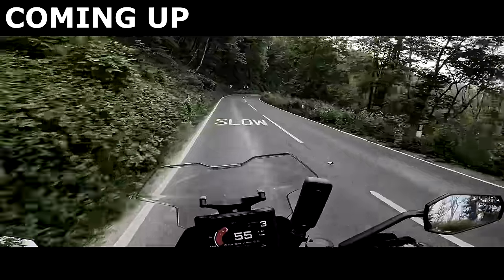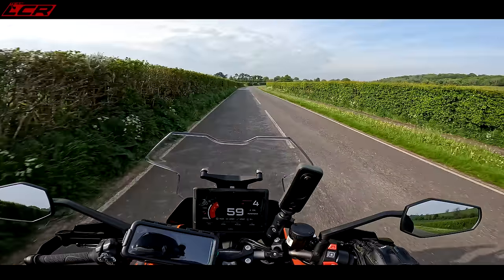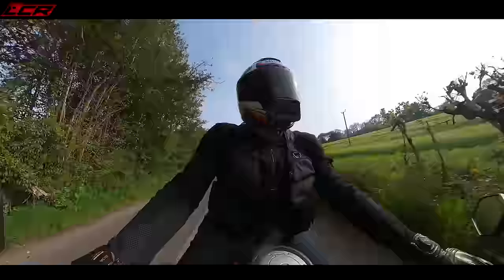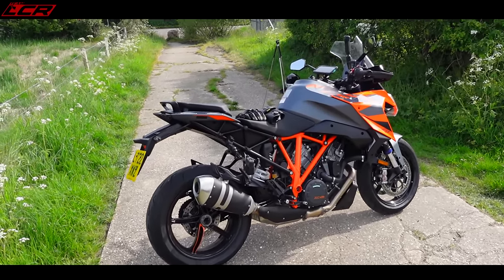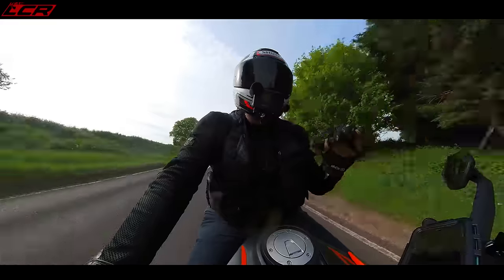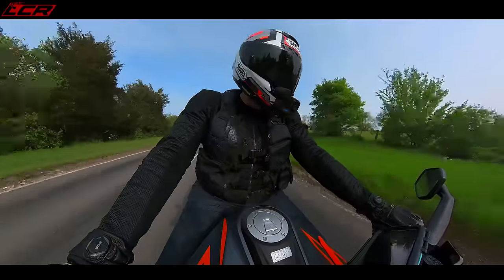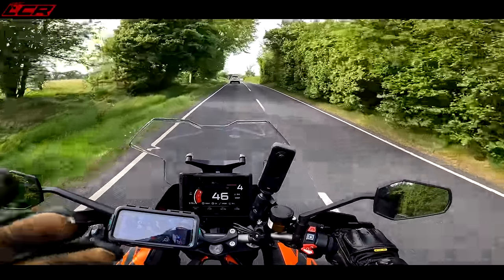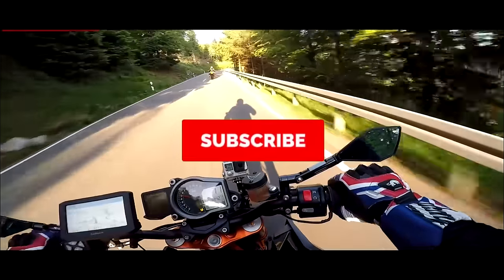2022 KTM Super Duke GT | The Touring HOOLIGAN!!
The KTM Super Duke GT is the hooligans choice when it comes to touring but is it getting a little long in the tooth compared to the new Super Duke R? Join me for a spin to find out!!

Massive thanks to my channel supporters:
Bike Gear By KNOX: ⬇️
Motorcycle Dealers: ⬇️
- Suzuki, Aprilia, Honda, Kawasaki, Mutt, Vespa

LC